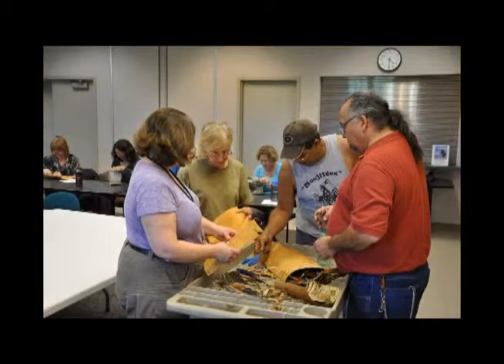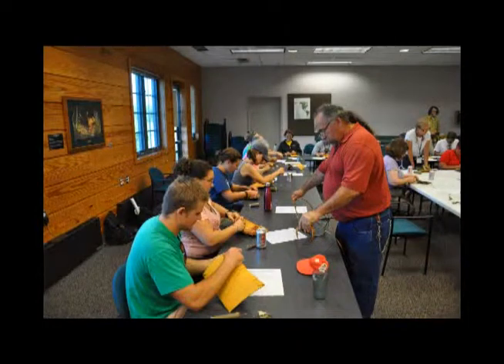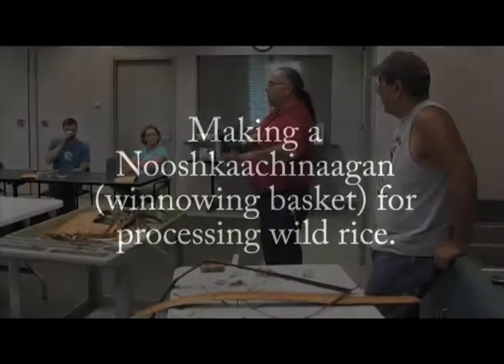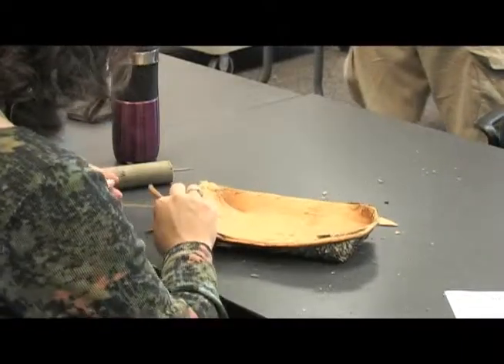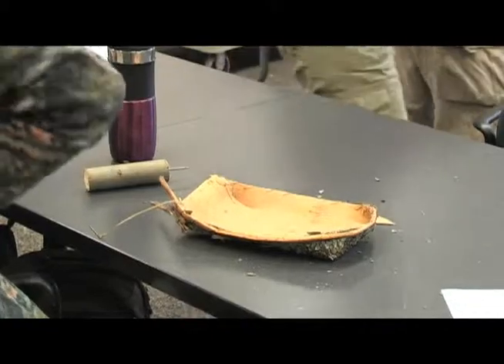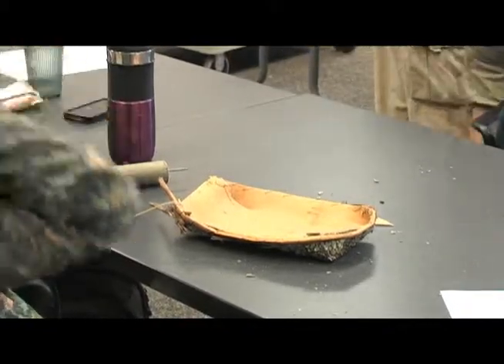Changing Climate, Changing Culture...Making An Ojibwe Birch Bark Winnowing Basket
For generations Ojibwe families have harvested "manoomin" or "wild rice." Manoomin is called "the food that grows on water" because it thrives in Lake Superior's coastal wetlands, inland lakes and rivers.  Today, manoomin remains a staple of Ojibwe diets. It is culturally and spiritually important to the Ojibwe people and a necessary item to be served at important community feasts and ceremonies.

Climate change models indicate that warming temperatures in the Great Lakes region will cause species adapted to cooler habitats to decline including manoomin and species used in its harvest like paper birch, spruce, and cedar. This threat is not just about economic loss, but also about a loss of culture. The cultural practices of wild rice harvesting—passed down through generations—might vanish.  Manoomin may not be available for sustenance, tradition, and important ceremonies.

This video demonstrates how to make a traditional Nooshkaachinaagan or wild rice winnowing basket while sharing place-based evidence of how climate change is threatening wild rice and Ojibwe cultural practices. How might climate change be affecting you and your culture?

We cannot eliminate all the risks that climate change presents, but we can make a difference in slowing its impacts.   The culture and life ways of future generations will be affected by the choices we make.  What path will you choose?

This video was produced at the 2012 Apostle Island National Lakeshore Changing Climate,Changing Culture Institute. The Institute was part of the Gikinoo'wizhiwe Onji Waaban (Guiding for Tomorrow) or "G-WOW" Changing Climate, Changing Culture Initiative.